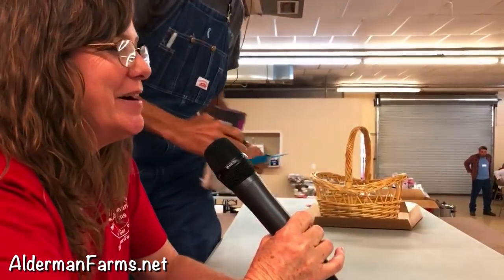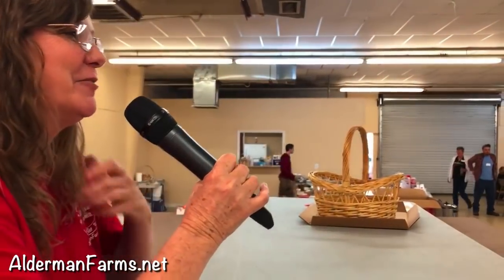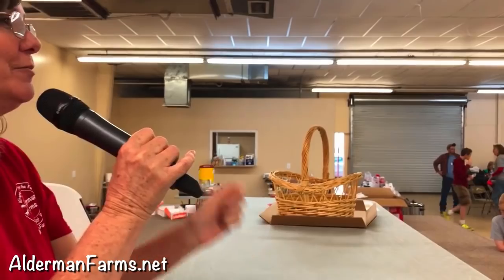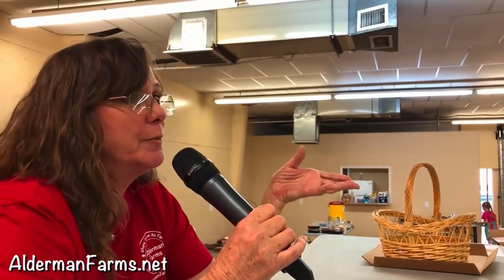How to Grow a Lot of Food in a Small Space | AldermanFarms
As seen in other AldermanFarms videos:
Instant Pot 8 qt Electric Pressure Cooker